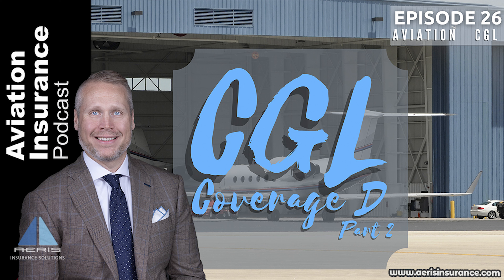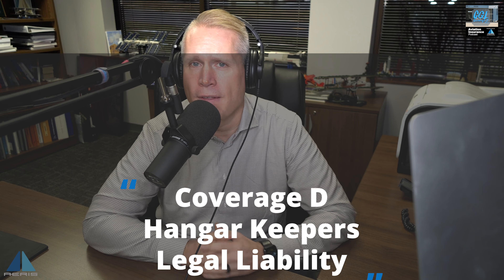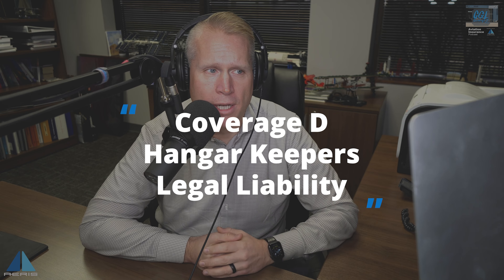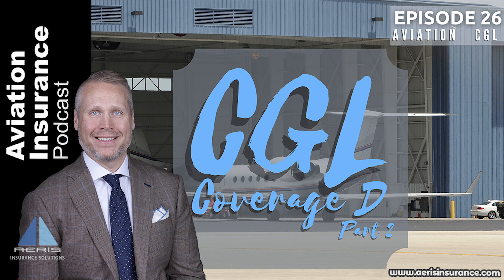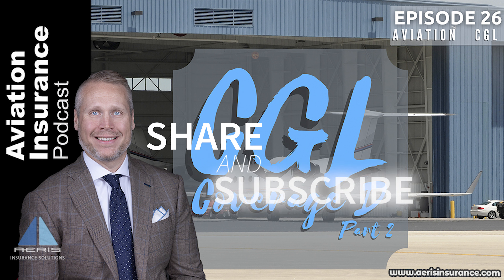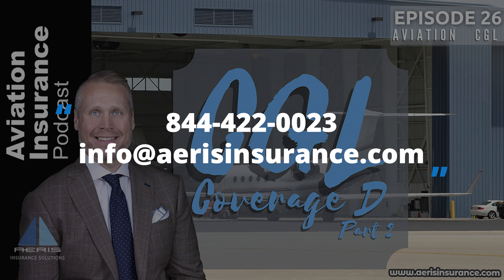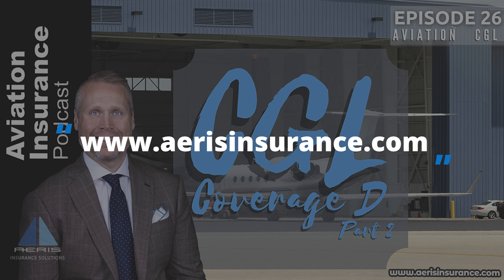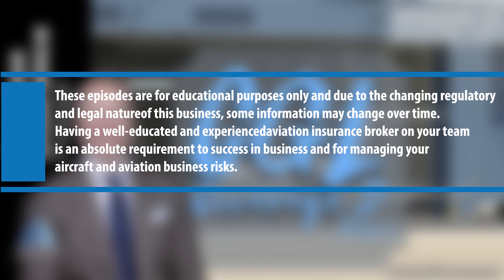Episode 26: Aviation Commercial General Liability - Coverage D Pt.2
In this episode of the Aviation Insurance Podcast, let's get into the insuring agreements coverage D related to hangar keepers’ legal liability. In this second installment, lets talk about the multiple facets of what a loss could be. Tune in to learn more about your commercial general liability policy and more!